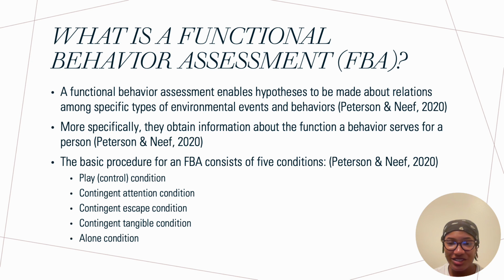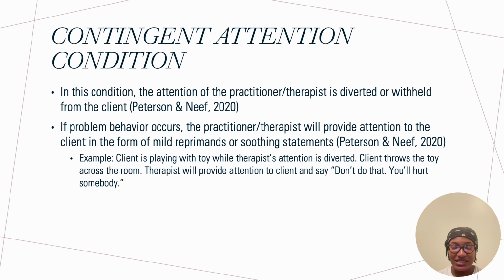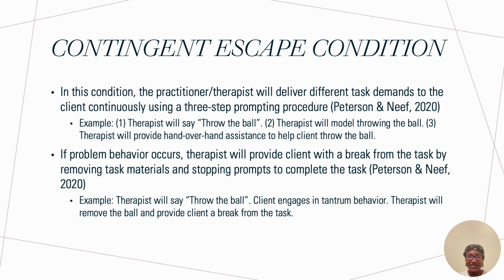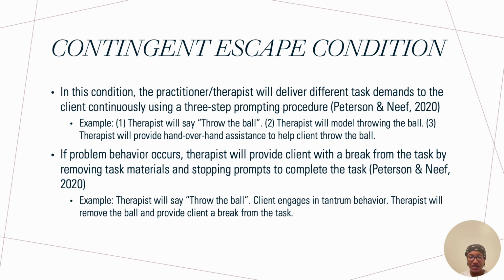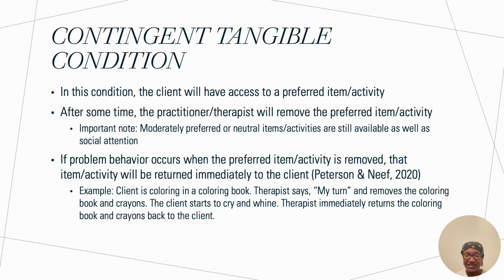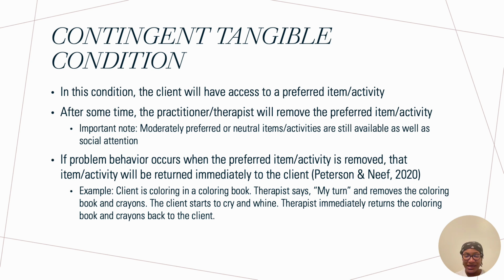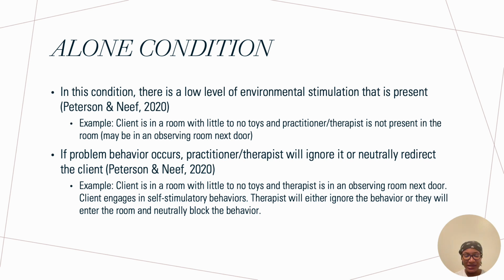Conducting a Functional Analysis Powerpoint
Here are some guidelines on how to conduct a functional analysis procedure.